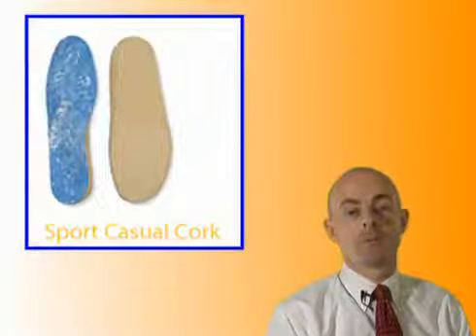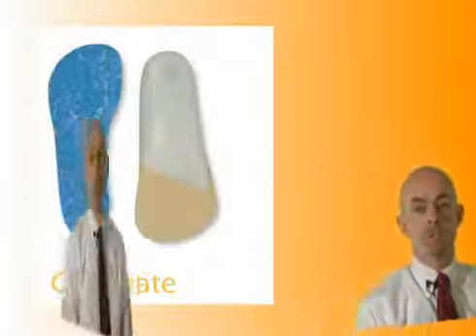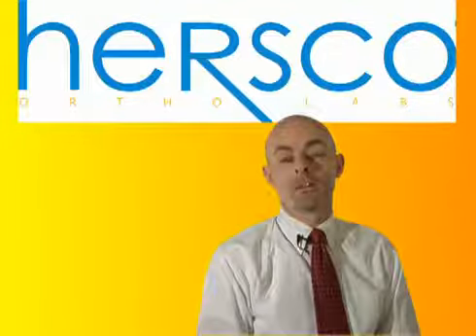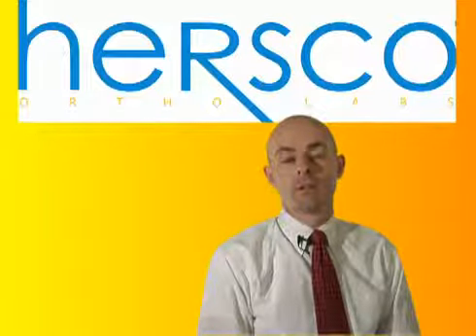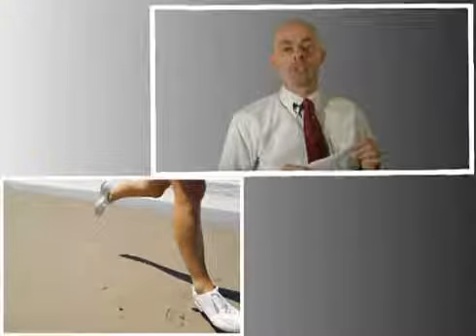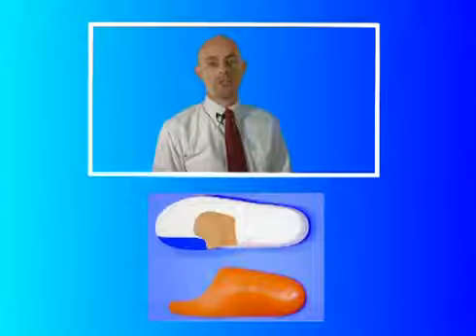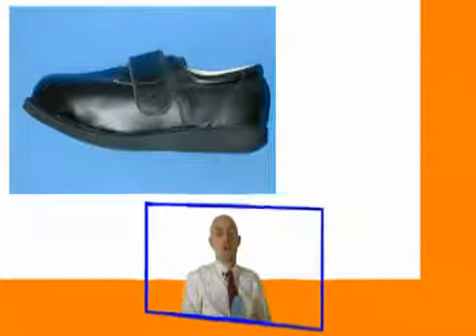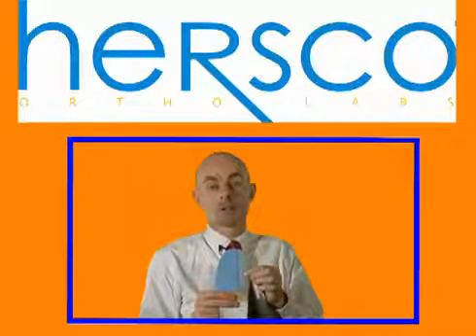Morton's Syndrome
Information about Morton's Syndrome.  The different types of treatment plus tips and tricks.